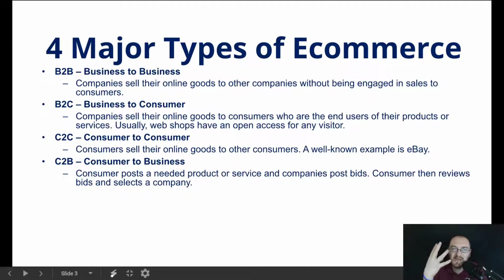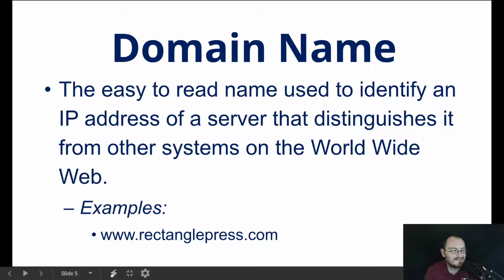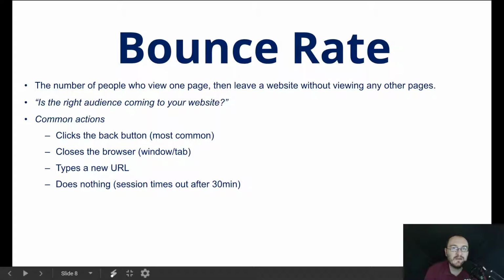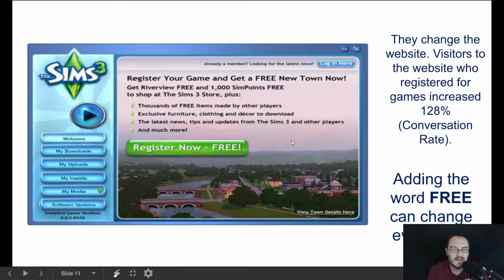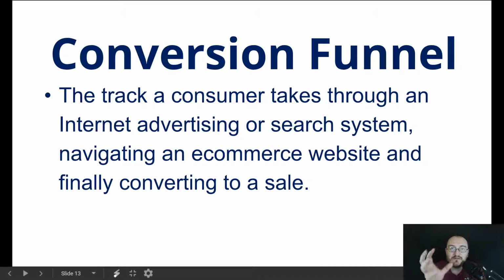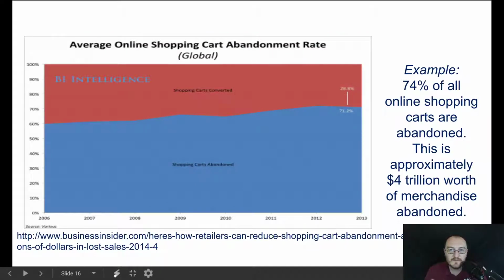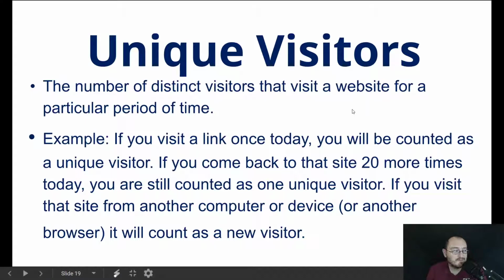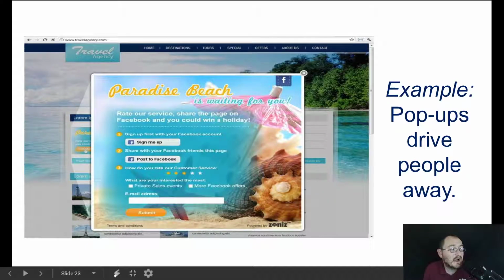DM - eCommerce Basics